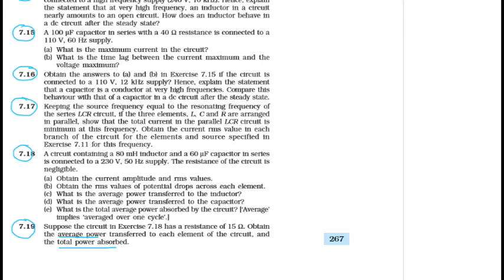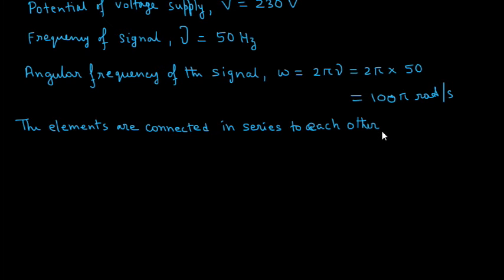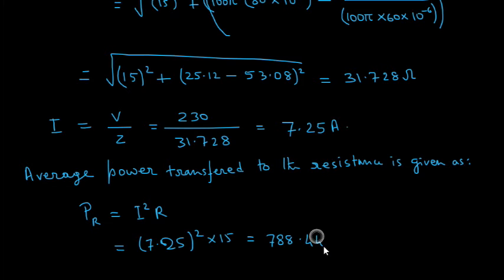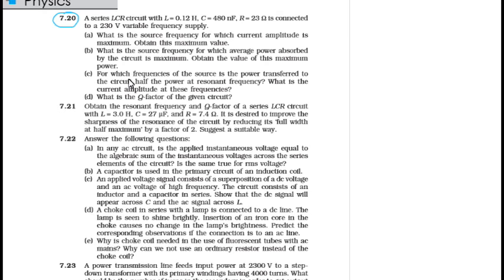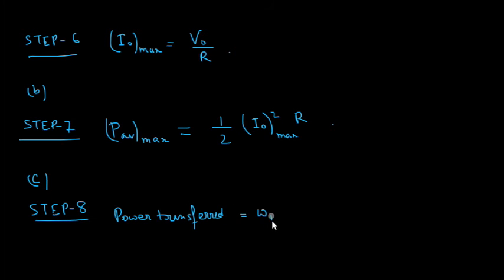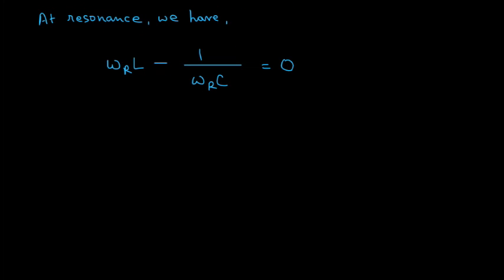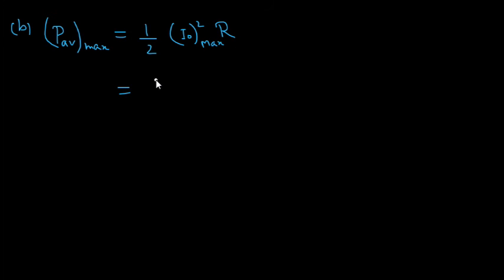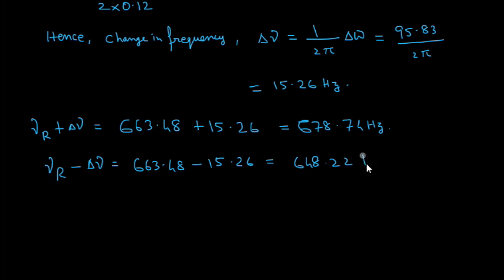alternating current class 12 | class 12 physics alternating current ncert solution - 8